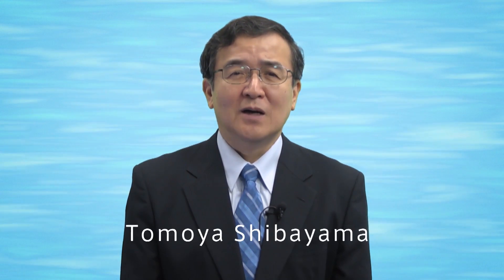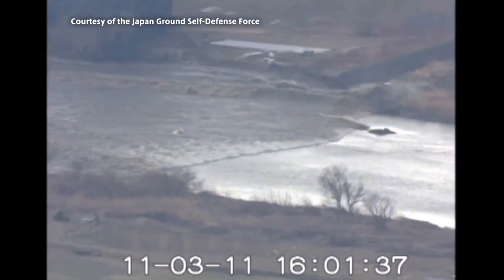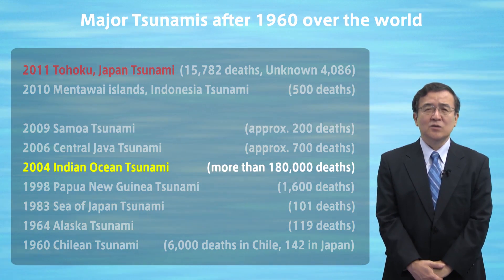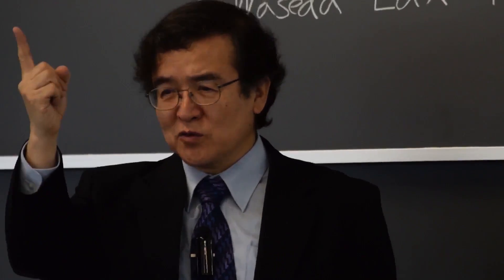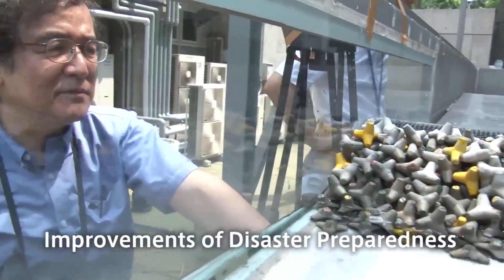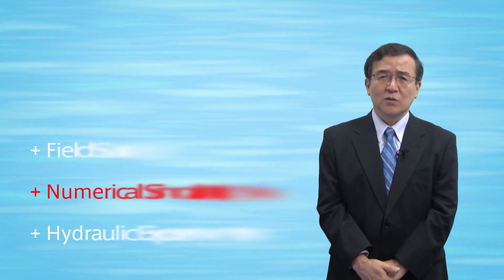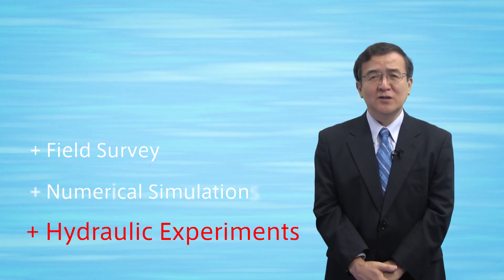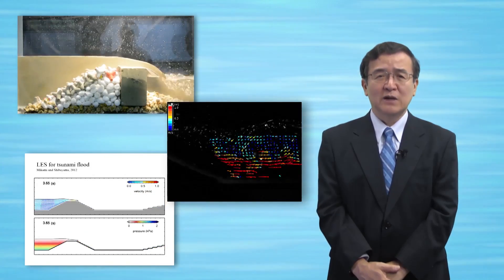Tsunamis and Storm Surge: Introduction to Coastal Disasters | WasedaX on edX | Course About Video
Learn about natural coastal disasters and how you can help improve global disaster management.

In 2011, a magnitude 9.0 earthquake triggered a major tsunami that devastated northeast Japan, killing more than 15,000 people and crippling a nuclear power plant.

Natural disasters like this one can be seen throughout our Earth’s history. They will continue to prey on all regions, bringing devastation when they strike. But are we so powerless? What if we could improve preparedness over the world and limit the devastation caused by coastal disasters?

These are the questions we at Waseda University have been asking. Now we would like to share our experiences and achievements in disaster prevention with the rest of the world.

In this environmental studies course, you will learn about coastal disasters. Using worldwide field surveys, you will develop an understanding of the nature of tsunamis and storm surges. You will learn how coastal areas are attacked, understand how human lives are lost and infrastructure destroyed. Using numerical simulations and hydraulic experiments, we will present you with different scenarios, teaching you about the mechanisms behind a coastal disaster.

You will look at successful coastal disaster prevention concepts and methods. This will include defenses such as coastal dikes, as well as the implementation of essential evacuation plans. Ultimately, you will learn how to reduce the effects of coastal disasters and how to protect yourself and others if a disaster strikes.

Whether you are an emergency management official, a city developer, an engineering student, or living in a potential natural coastal disaster community, this environmental studies course will teach you how we can improve disaster preparedness and management throughout the world.